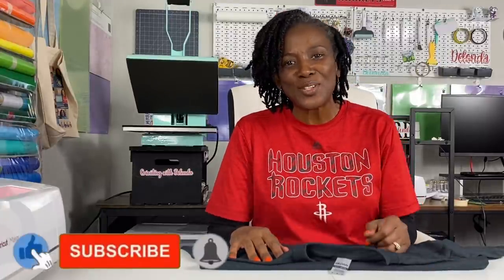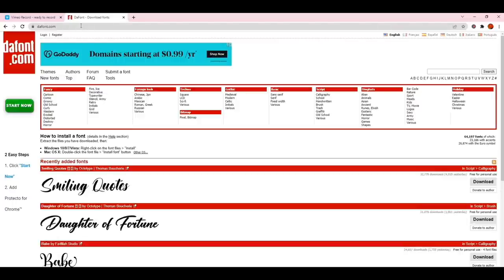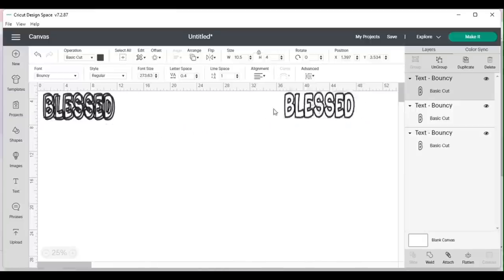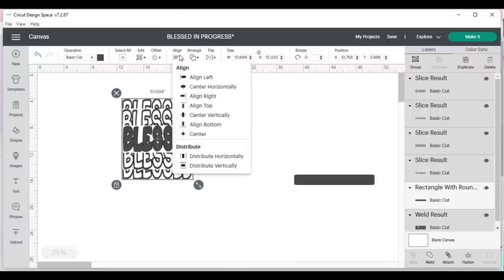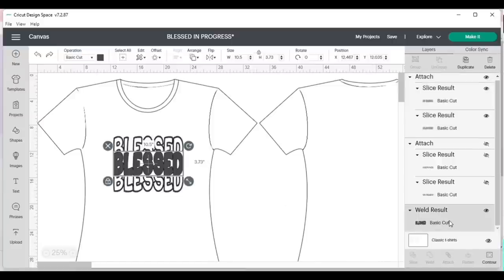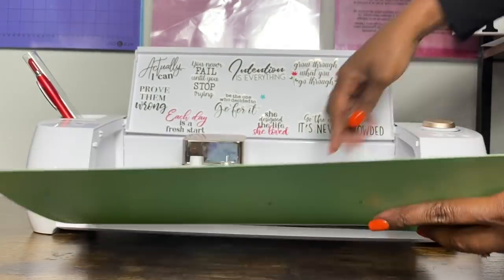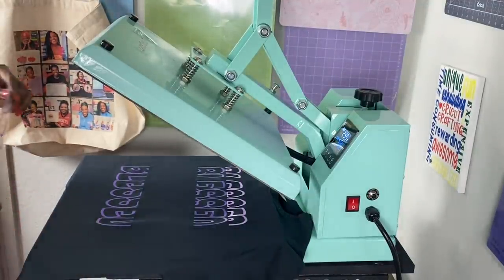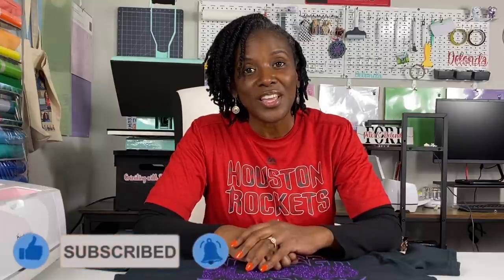CRICUT DESIGN SPACE FOR BEGINNERS: HOW TO MAKE YOUR OWN MIRRORED FONT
Hello Cricuters,
This tutorial is jam-packed with good content that will help you on your Cricut crafting journey!  In this tutorial, I am going to show you HOW TO MAKE YOUR OWN MIRRORED FONT to use in Cricut Design Space.

Follow along as I share my process for downloading the font from dafont.com, extracting the file, using the file within CRICUT DESIGN SPACE, and how to create a file and make it look like the Mirrored font.

✅Cricut Explore Air 2
✅Cricut TrueControl Knife
✅Cricut Ruler
✅Parchment Paper - purchased locally
✅Black Gildan Shirt - purchased locally
✅Masking Tape - purchased locally